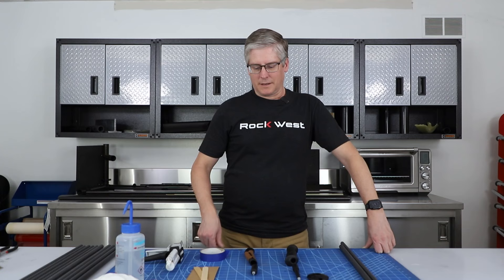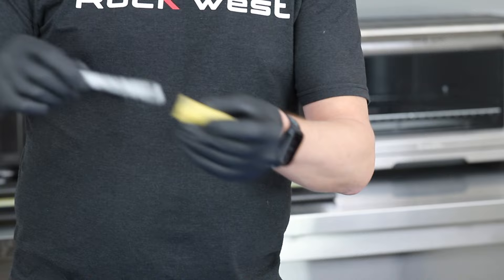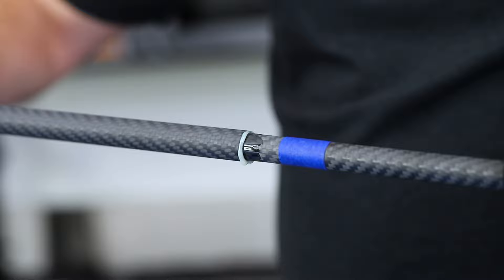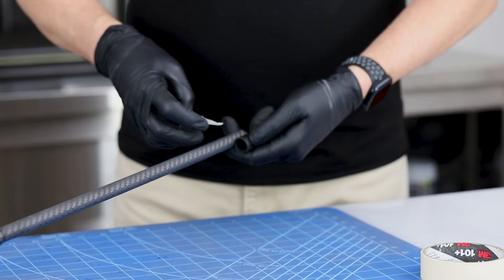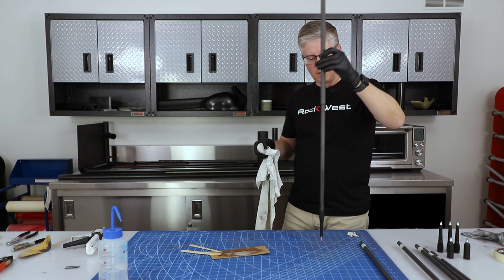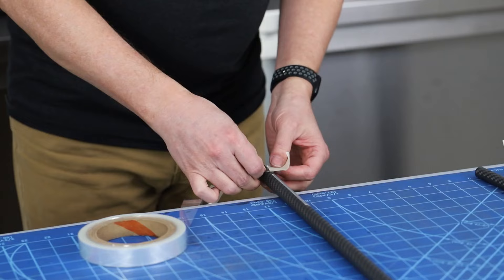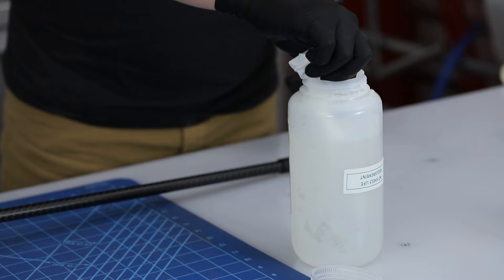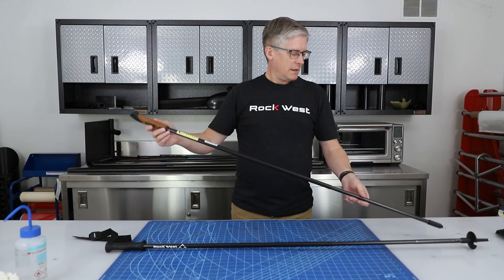Let's Build: Carbon Fiber Ski Poles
John builds carbon fiber ski and walking poles using telescoping tubes from Rock West's facility. This how-to addresses questions about sanding and bonding as well as how to showcase the look of carbon fiber with ceramic coating. Stick to the end for tips on how to apply decals in a way that will last!

What was your favorite part of this project? Is there anything you'd like to see again or have explained differently?

Chapters:
00:00 Introduction & Overview
01:30 Step 1: Sanding
04:30 Bonding the Poles
07:37 Cutting Poles & Sanding the Tip
10:05 Bonding the Tip
11:36 Ski Pole vs. Walking Pole
11:57 Cleanup & Decals
15:47 Ceramic Coating
17:21 Shrink Tubing, Grips, & Basket Application
19:02 Final Reveal

Not all the products John used can be found on our website, but you can buy the tubes and Loctite adhesive at these links: